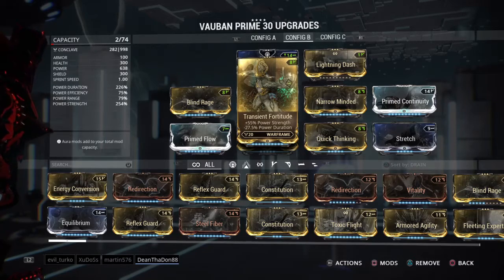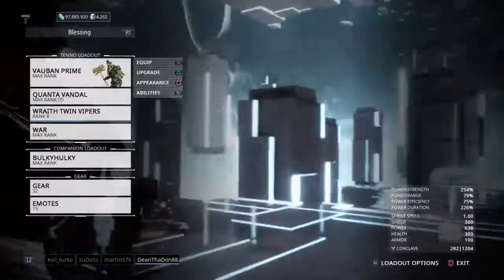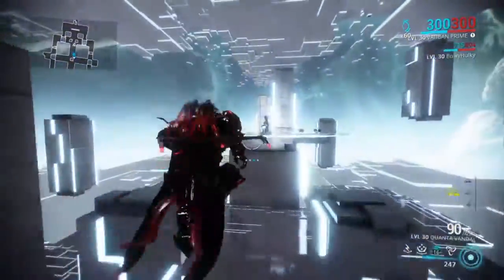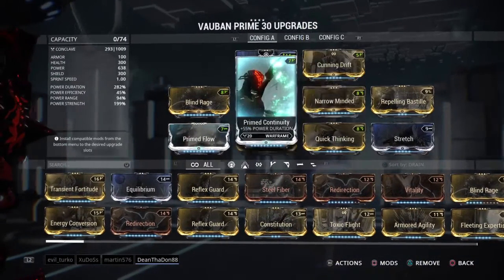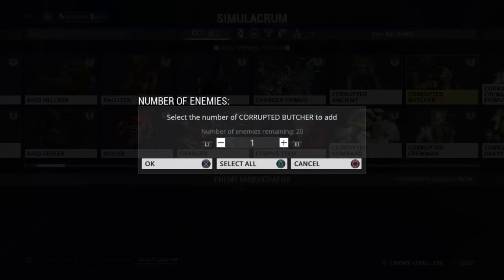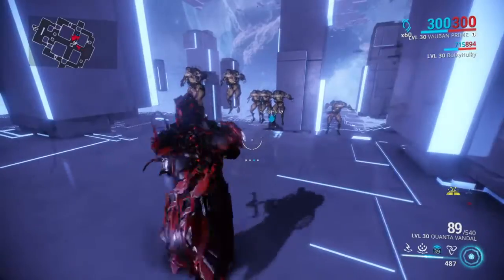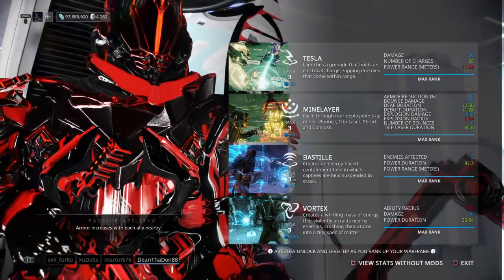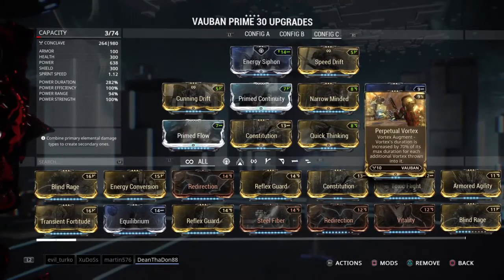Vauban after Rework (Shred/bastile/vortex) by DrRayGun's Live PS4 Broadcast WARFRAME +NKDPANDA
Co host Naked Panda from SHADOWS OF THE DEAD .    Forgot to add, its now possible to trow mutlyple bastile , be aware the amount of enemys will be stacked up as well, so repelling bastille stops working.      Warframe is my game, going hard at it is my fame. Find me on PSN : DrRayGun  , SHADOWSOFTHEDEAD [SOTD] clan and QoQ alliance